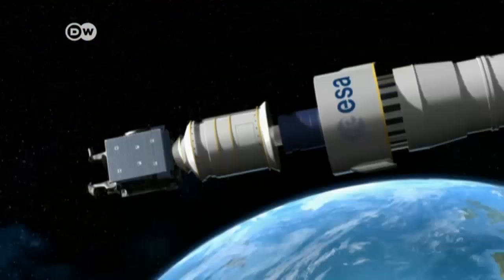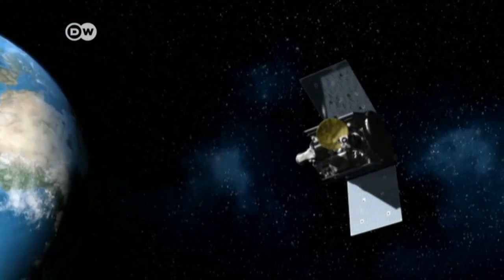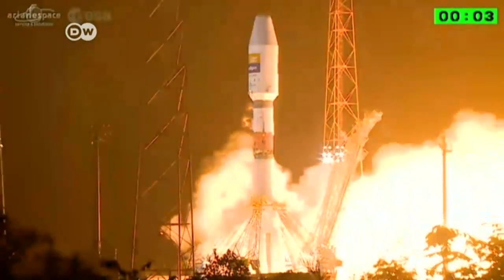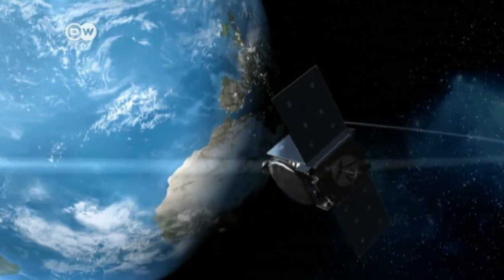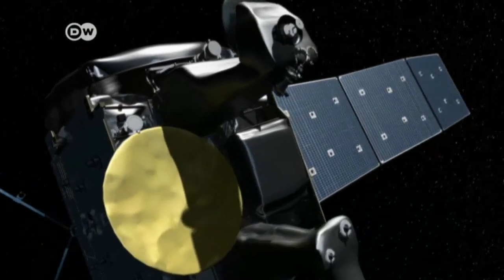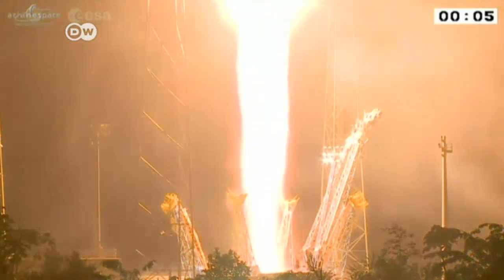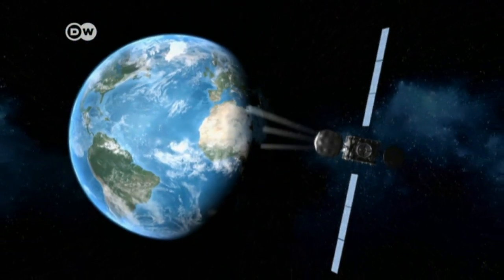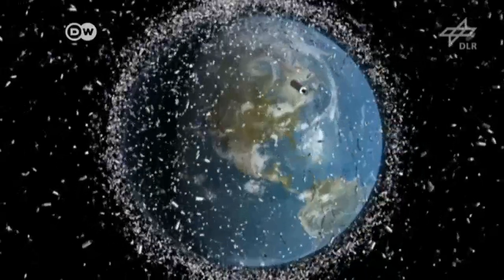Cosmic cleaning: junk in orbit | DW English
Space exploration has forced scientists to confront a new challenge: cleaning up the waste left in its wake. Objects like satellites don’t last forever. Once defunct, they continue to orbit in space, where they pose a risk of collision.